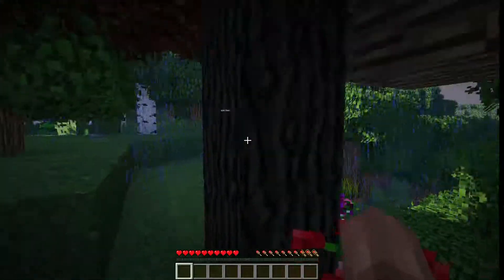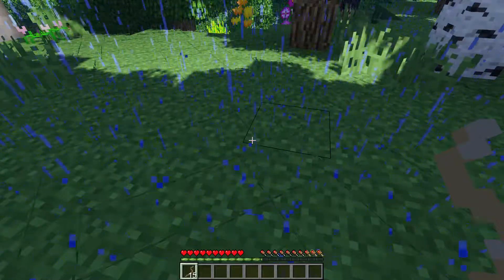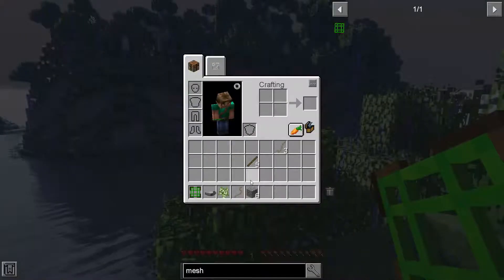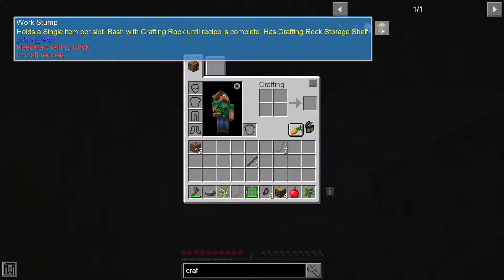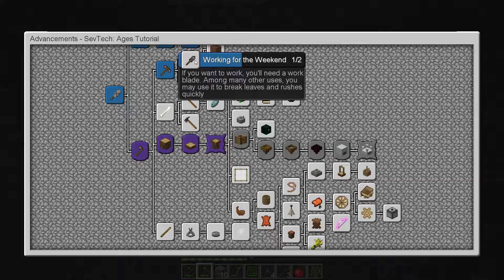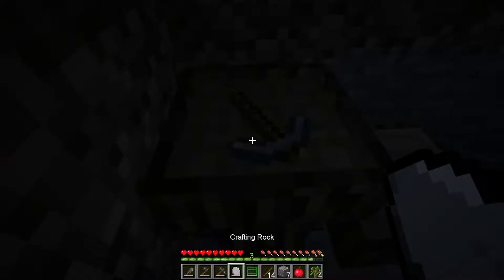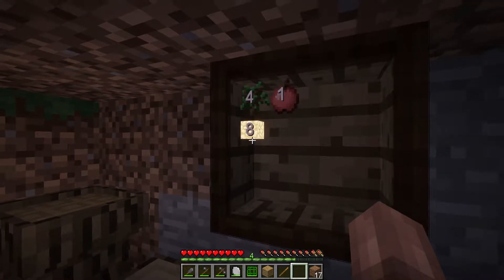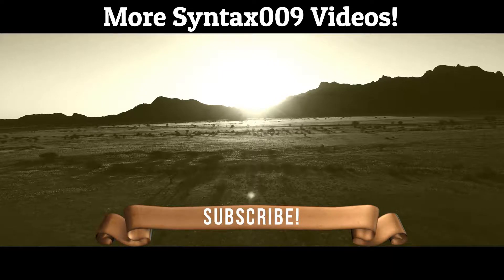SevTech Ages | Episode 1 - Modpack Introduction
SevTech Ages Modpack
This pack focuses on providing the player a long term progression experience with purpose. SevTech introduces a number of mechanics never before done such as: hiding ore until unlocked, dynamically hidden items and recipes based on progress, new mobs appear as you progress further and much more! The modpack uses the vanilla advancement system to guide the player along while still allowing an open, sandbox experience. As you progress through the hundreds of custom advancements you will unlock new "ages" which will show you new mods to work through.